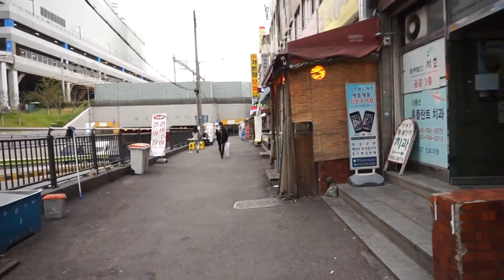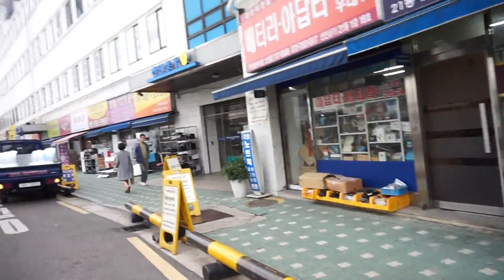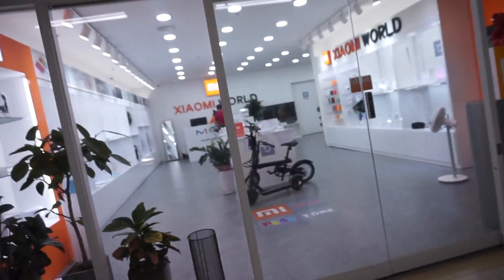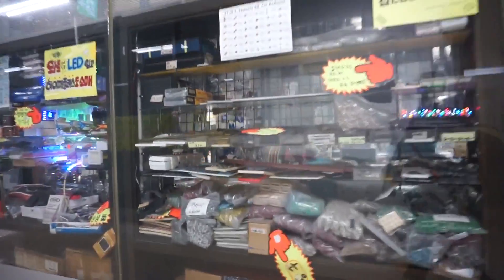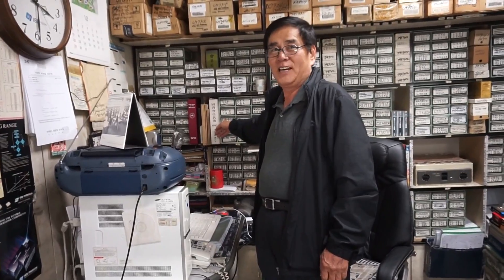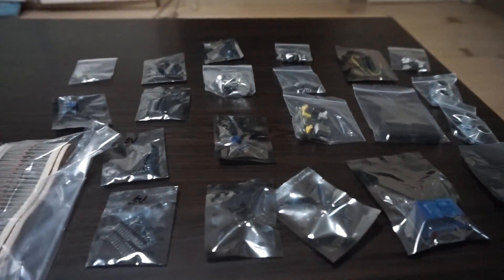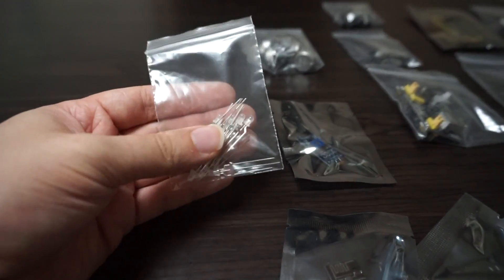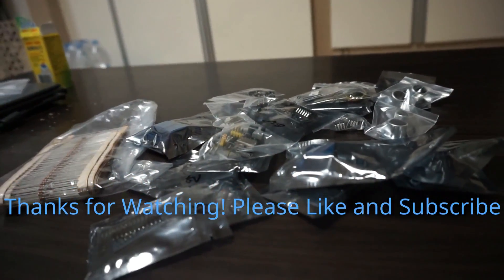Tour of the Largest Electronics Market in Korea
In this video we take a tour of the Yongsan electronics market. There is a lot more that wasn't covered in this video but you can get a good overview of where it is and what is available to buy. I purchased some electronic components and Arduino stuff today!